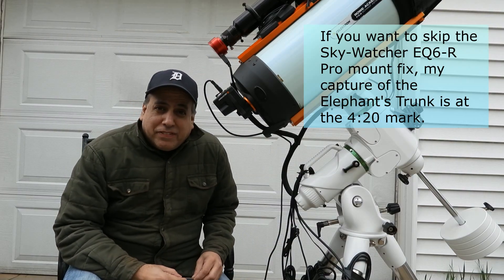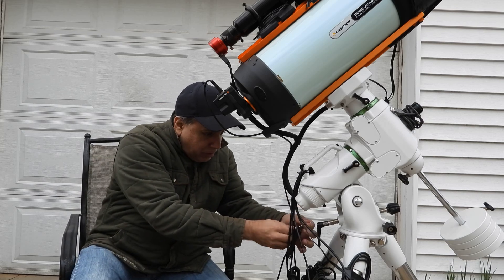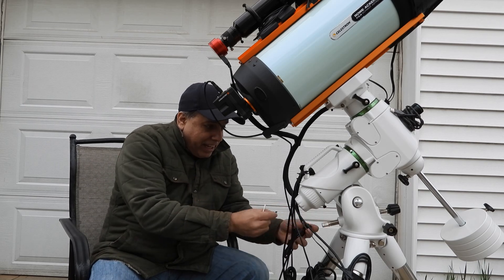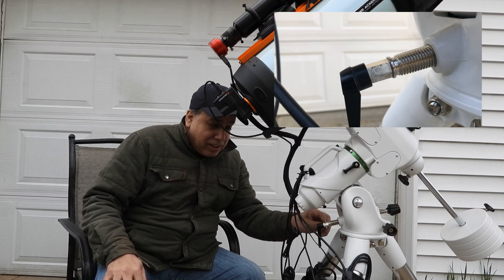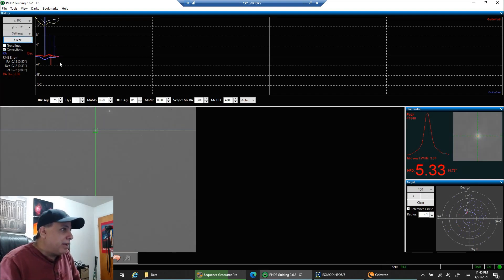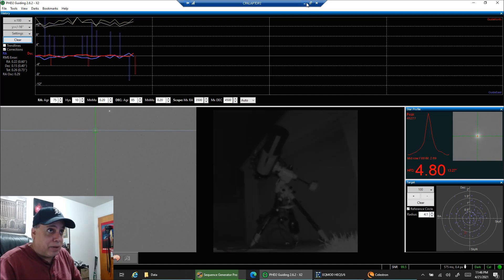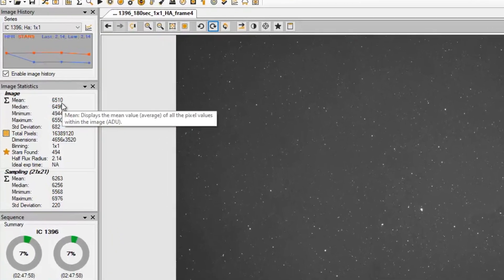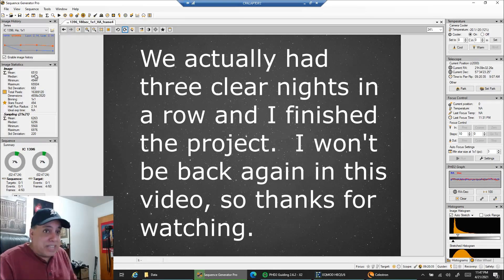The Elephant's Trunk Nebula is BACK! (And Sky-Watcher EQ6-R Pro Mount Fix)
Milky Way season is already coming back and I'm starting it off with the Elephant's Trunk nebula (IC 1396).  I capture it with narrowband filters across three clear nights and processed it in the Hubble Palette.

I also discuss a fix for the Sky-Watcher EQ6-R Pro mount which has a stripped latitude handle.

Polar Alignment:
QHYCCD PoleMaster

Guide Camera:
ZWO ASI224MC

Guide Software:
PHD2

Stacking software:
PixInsight